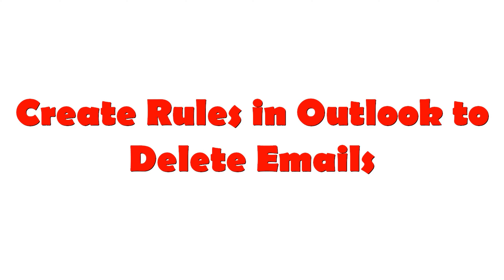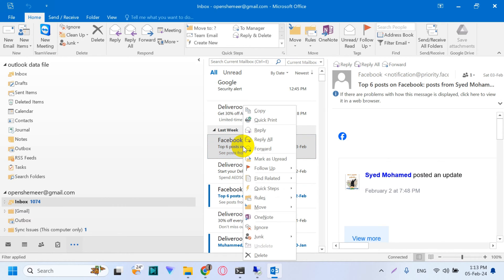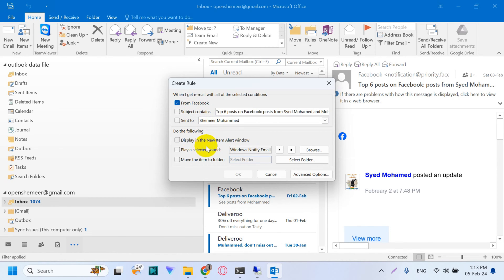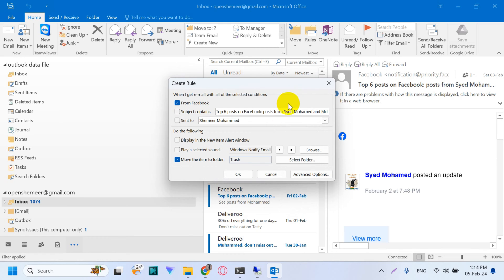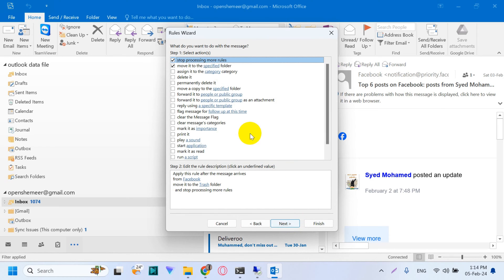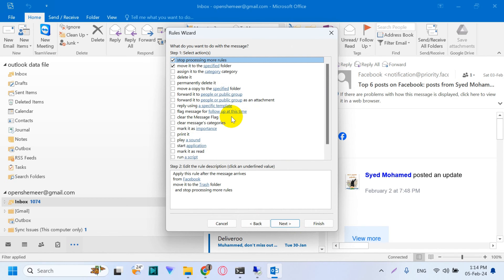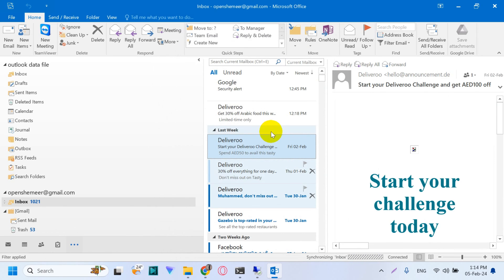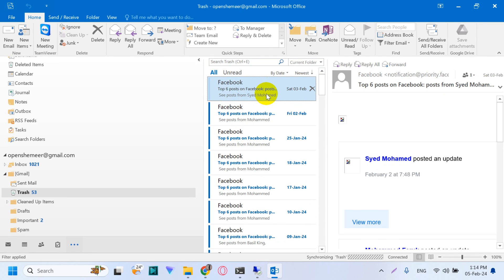Create Outlook Rules to Delete Emails Automatically | Move your email to Trash by Outlook Rules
Here I am showing how to delete emails in outlook by rules and move them into trash based on the chosen criteria.

Procedure:

Right-click on any message that you'd like to be deleted automatically.

Select Rules and choose the Create Rule option.

Configure the conditions for the rule and specify that you want to move all emails that match the conditions to the Deleted Items folder.

Click OK or Save to create the rule.

If you have the following queries this video will be helpful:

1. Can you set Outlook to auto delete emails?
2. How do I set the rule to delete sent items in Outlook?
3. How do I filter emails to delete in Outlook?
4. How do I automatically delete emails?
5. Can an email automatically delete itself?
6. How do I create a rule to delete emails older than age in Outlook?
7. How do I automatically delete emails older than a year?
8. How do I delete emails older than 3 months in Outlook?
9. How do I create a rule in Outlook?
10. How do I manage Outlook rules?
11. What does creating a rule in Outlook do?